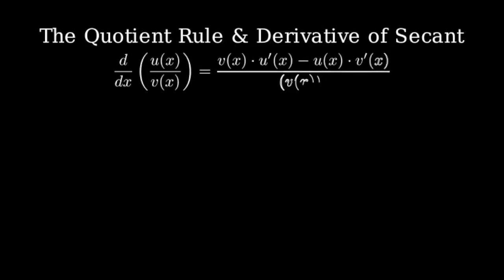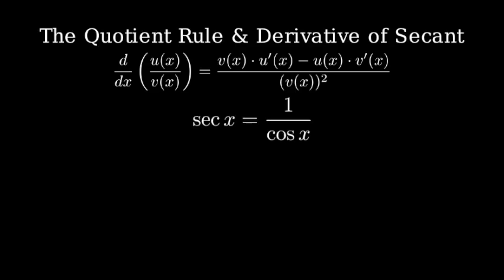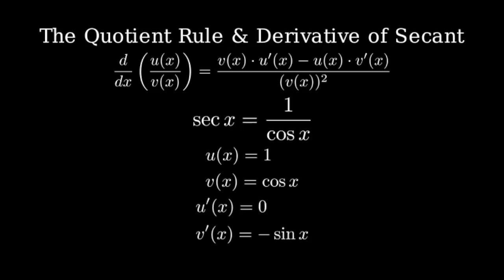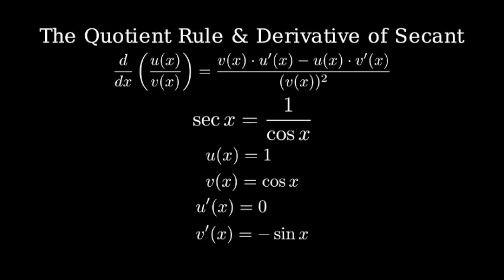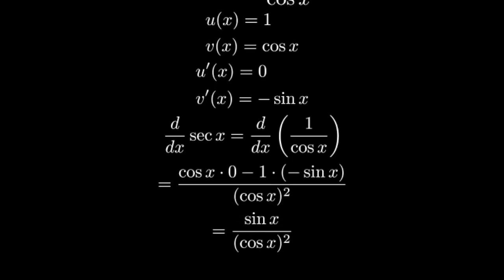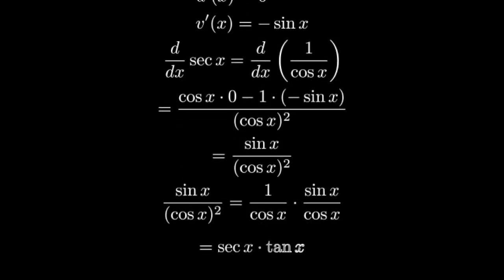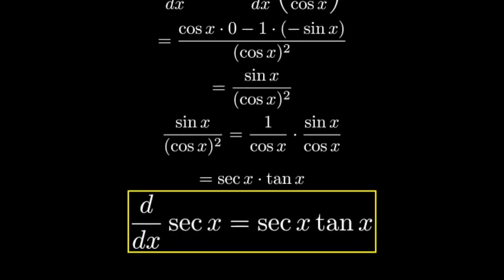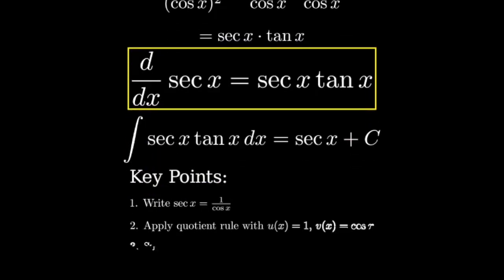7. Integral Formula: ∫ sec(x) tan(x) dx = sec(x) + C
Master the integral formula ∫ sec(x) tan(x) dx = sec(x) + C—a crucial concept for CBSE Class 11 & 12, IIT JEE (Pre & Main), and international exams in the UK & USA. 📖✅

In this video, we break down:
✔️ The step-by-step derivation of the formula
✔️ Real exam-based questions & applications
✔️ Quick tricks to solve integration problems faster

📌 Stay ahead in your math prep with our "sinsixty" channel! 🔥